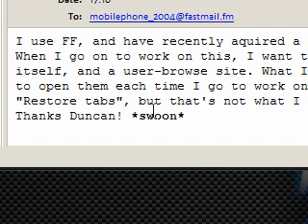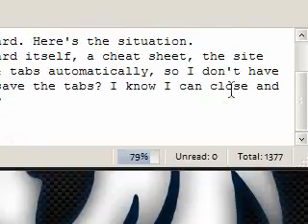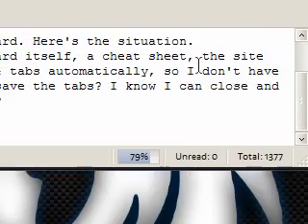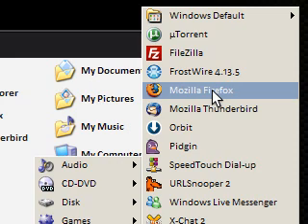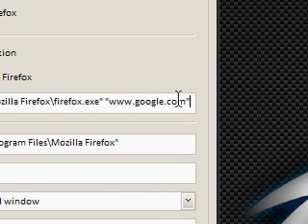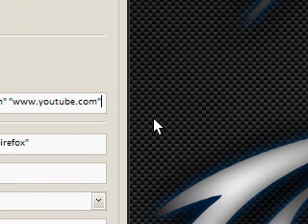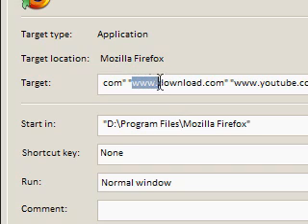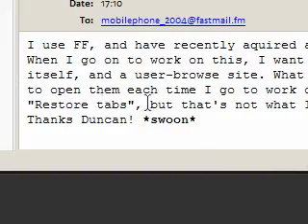Start Firefox With Multiple Tabs Open - Subscriber Question